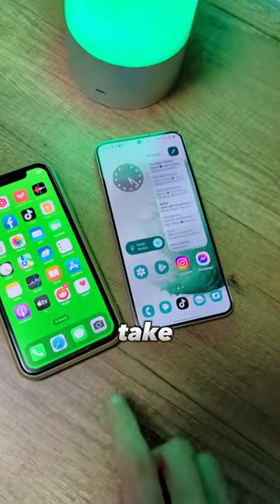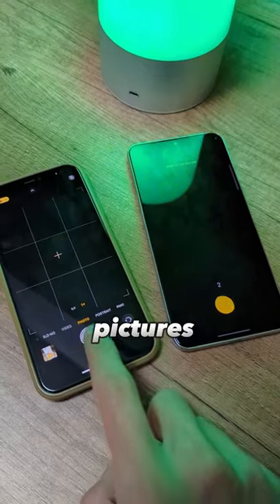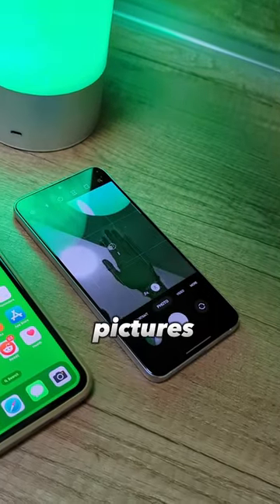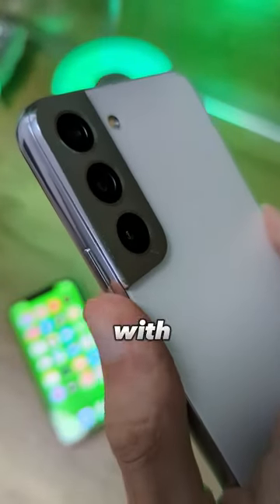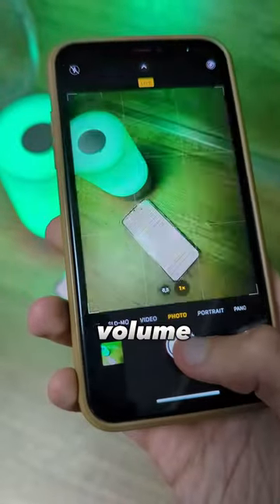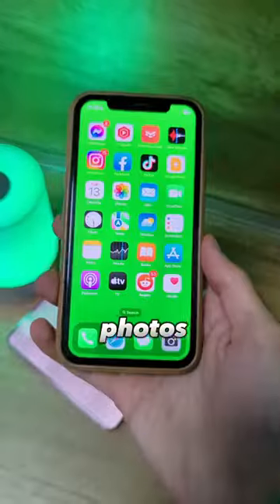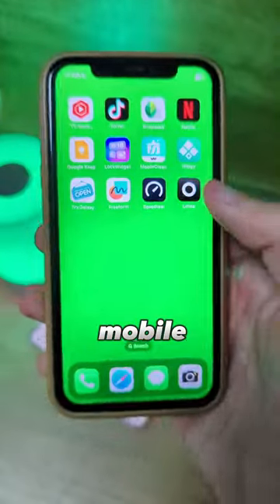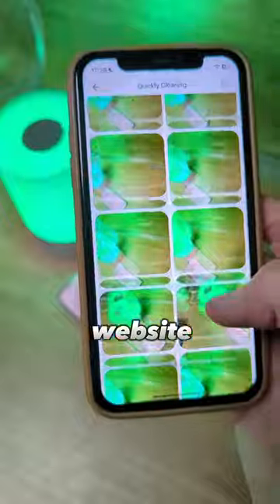How to Take Pictures on samsung